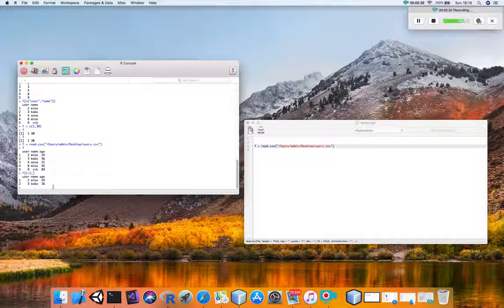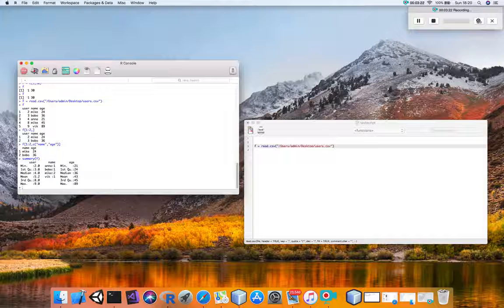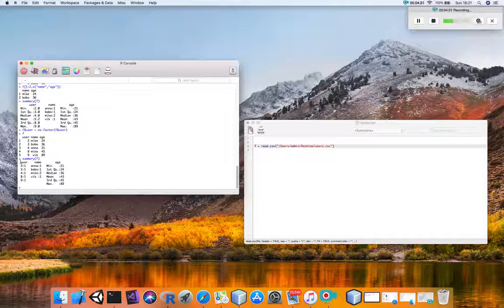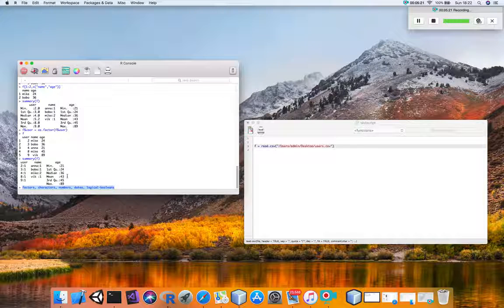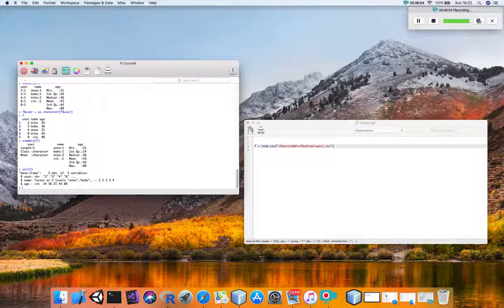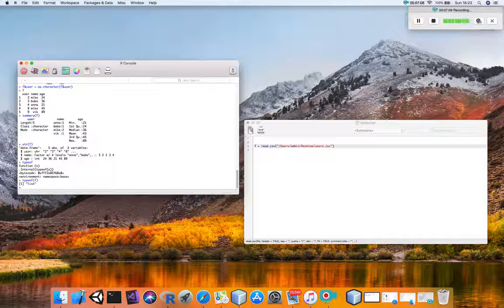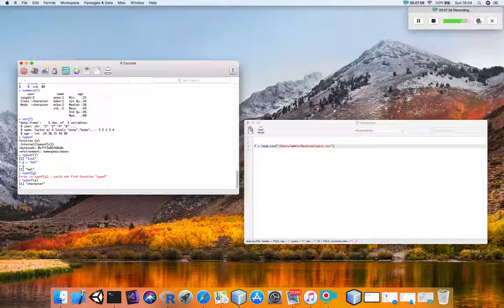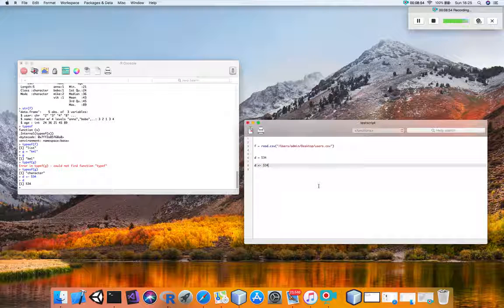R tutorial Episode 2: basic intro to data-frames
We explore how to import a data frame and how to use the assignment operators

The video contents are available on our google drive